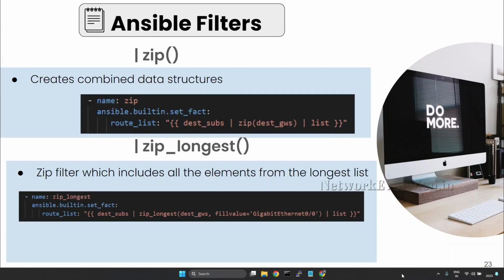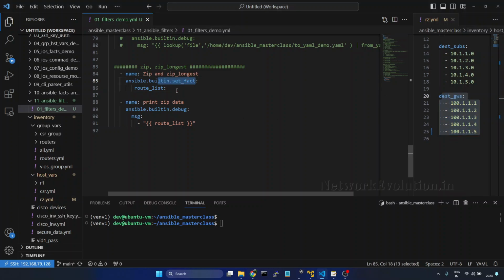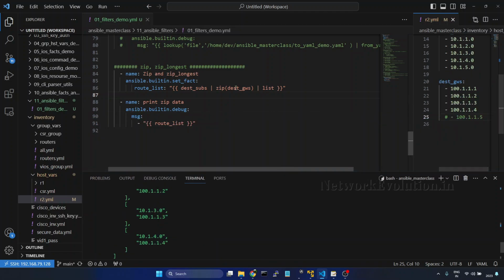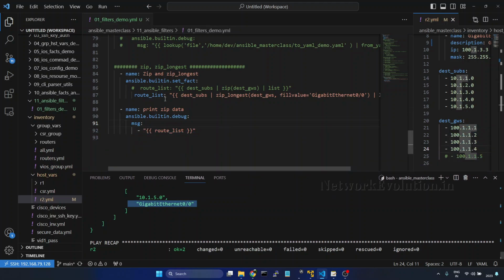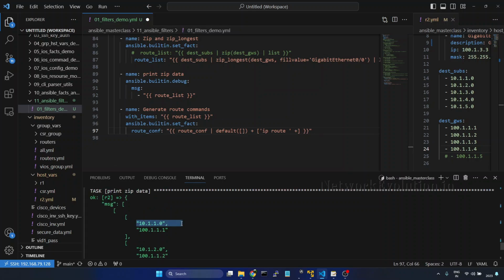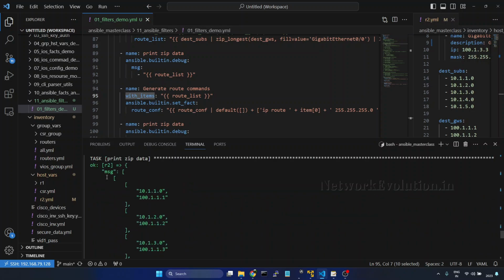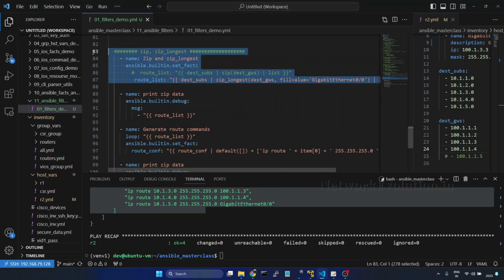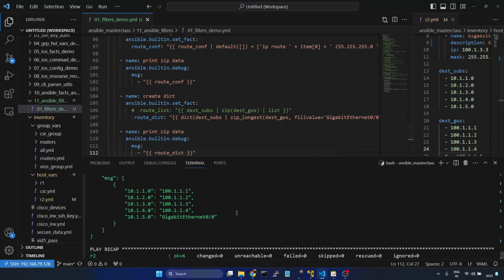Ansible Tutorial: Zip filter for combining config data structures | Cisco config generation example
In this video we will see how to use ansible zip filter to combine data structures
ansible filters tutorial
ansible combine data structures using ansible
ansible combine switches or dictionaries using ansible
combine switches with index number
ansible zip least element list example
ziplongest ansible tutorial
ansible network automation example
ansible netdevops tutorial
ansible cisco config example
config generation from lists using ansible zip
what is ansible zip filter
ansible filter tutorial
combine with longest list example
ansible zip_longest example
ansible set default value for the zip
ansible iterate through list of lists
generate cisco router cli config using ansible zip combine data structure example
how to send config to cisco device
create a dictionary using zip
ansible tutoial zip dict combine example
ansible zip filter
ansible zip filter example
ansible filter examples
ansible filter zip
zip ansible
zip filter in ansible
ansible zip list
ansible zip module
zip filter ansible
ansible filter quote
ansible zip_longest
ansible loop zip